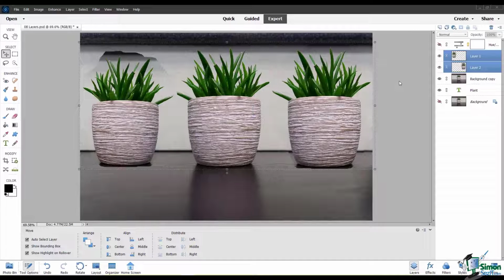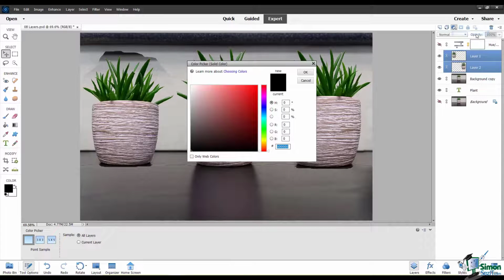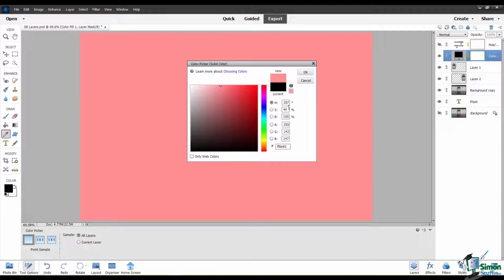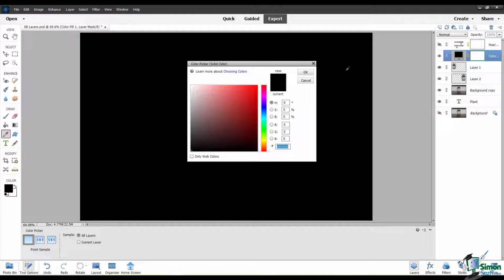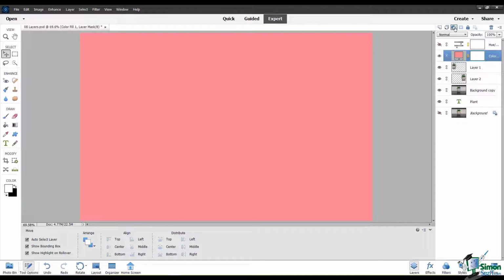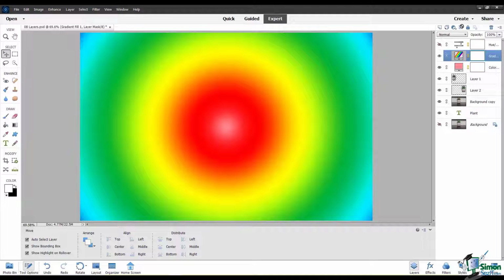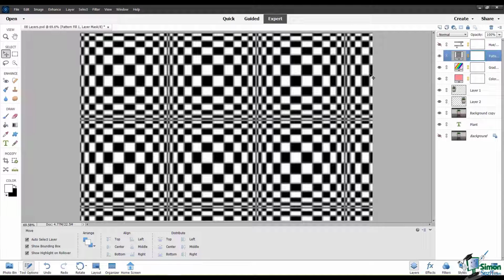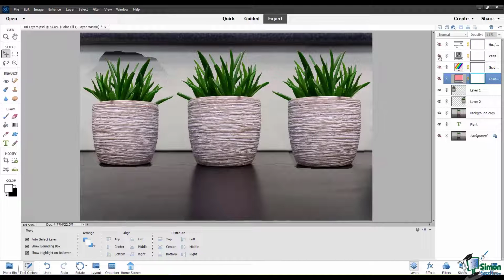Using Fill Layers in Photoshop Elements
During this Photoshop Elements 2022 training tutorial video, learn how to use fill layers. We'll discuss solid color fill layers, pattern fill layers, and gradient fill layers.

🔥Get my free 3-hour Photoshop Elements 2019 course Over 20 videos to help make those digital photos look magnificent!